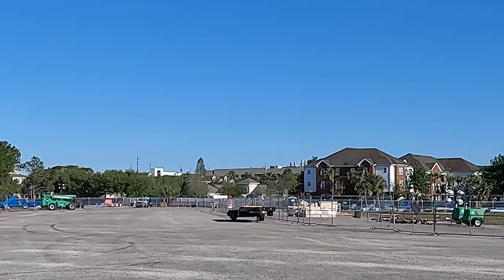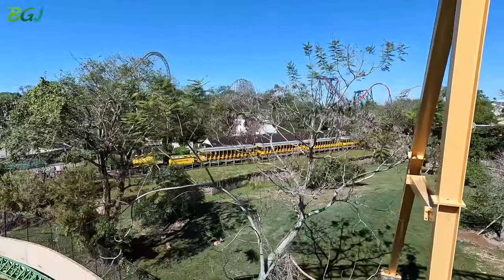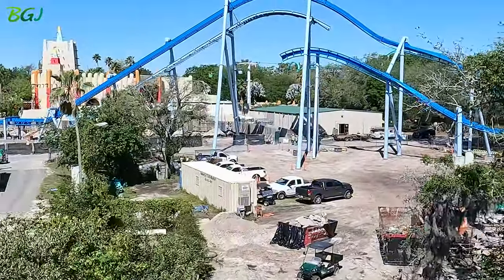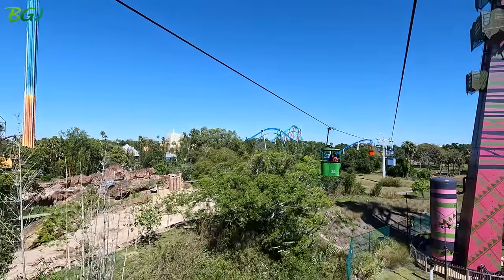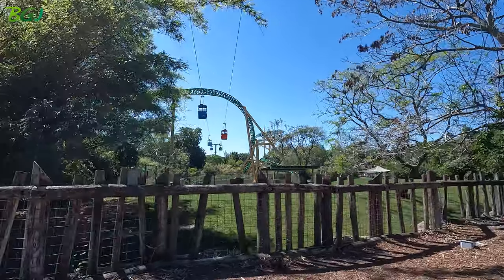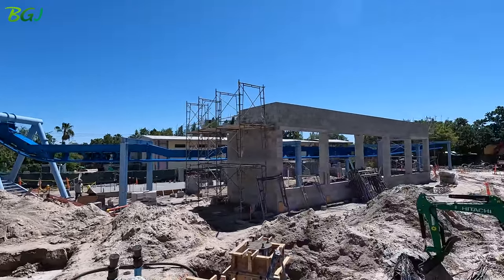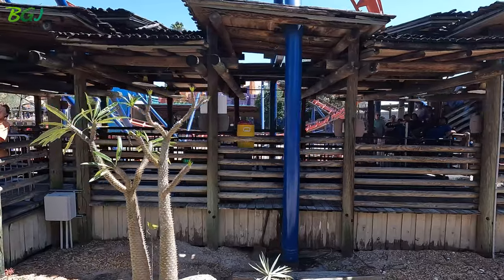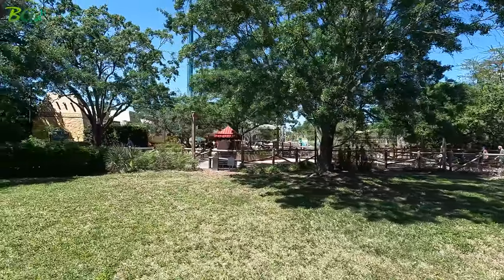Good Friday At Busch Gardens! Phoenix Rising Update!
Nothing like going to a theme park during Spring Break and a Holy Day! Well most of Spring Break is over, I think and hope this is the last week. In two weeks so much progress on Phoenix Rising! And of course some Where We've Been Ride POVs!